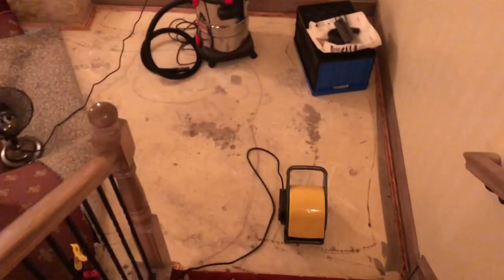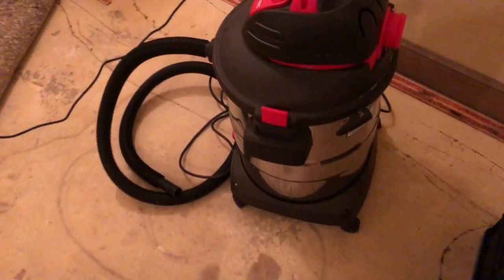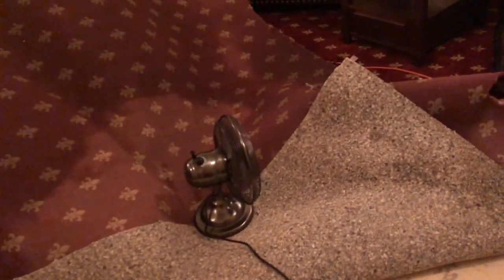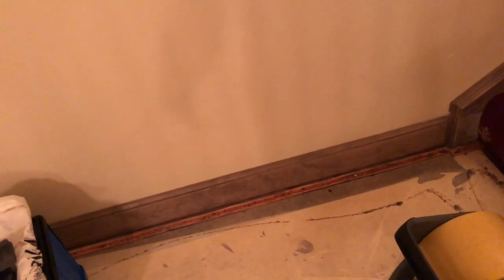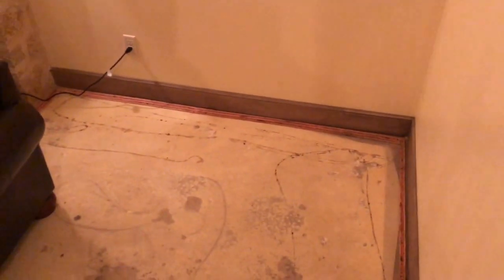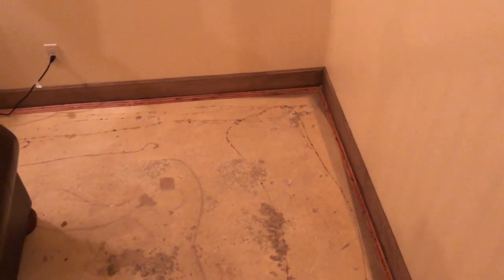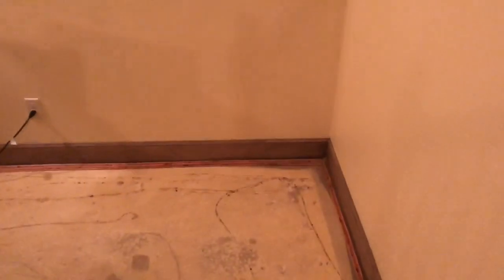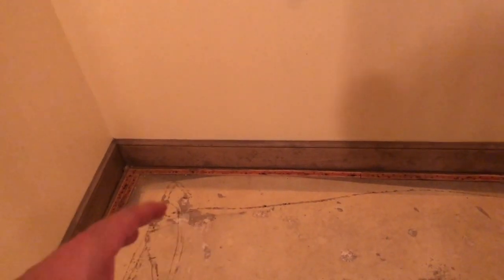HOW TO DRY CARPET TO PREVENT WATER DAMAGE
Get your carpet dry FAST and WITHOUT mold!!